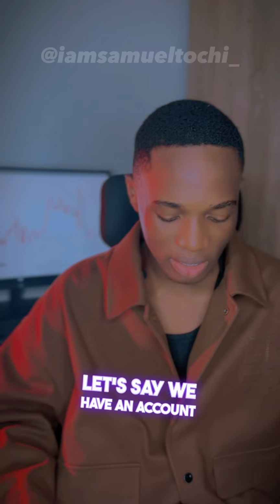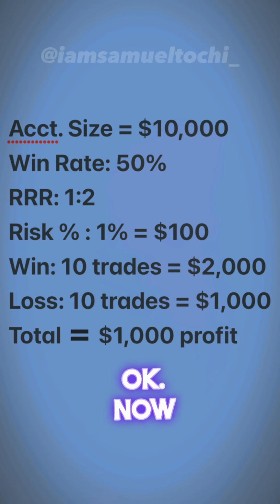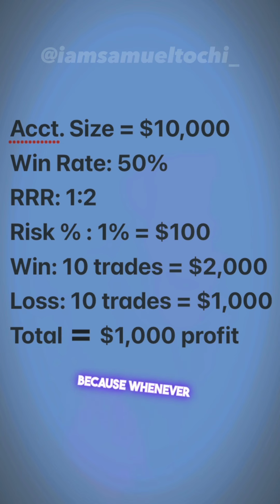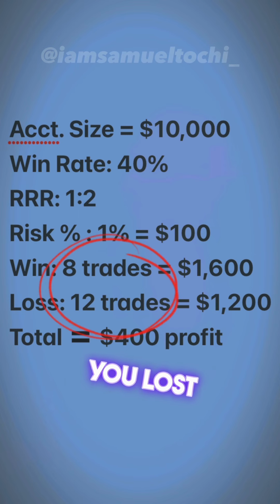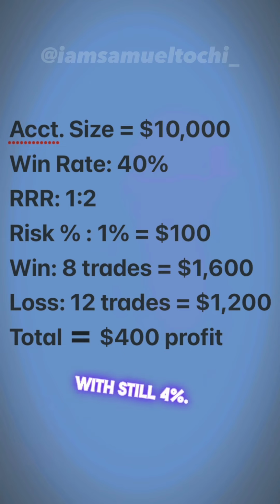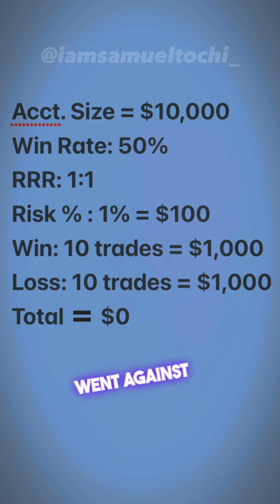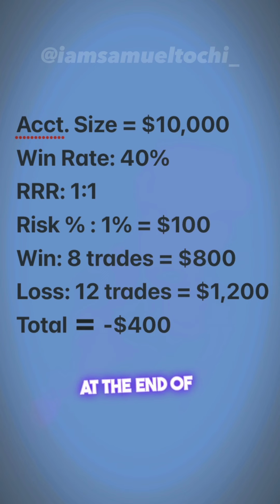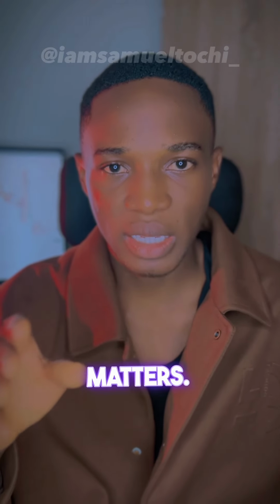Cracking the Forex Code: Achieving Consistent Profitability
In this video I shared what you need to do to become consistently profitable and grow that account of yours.